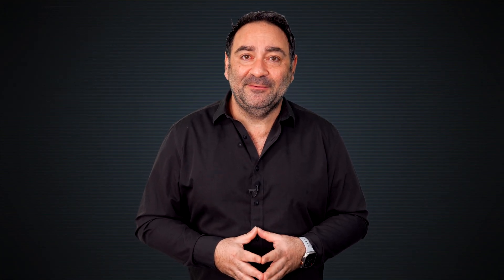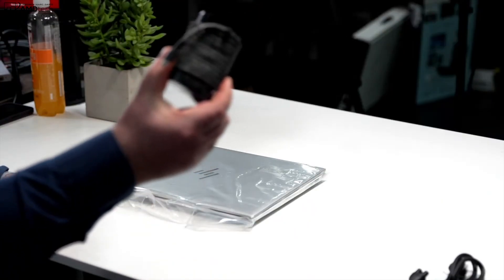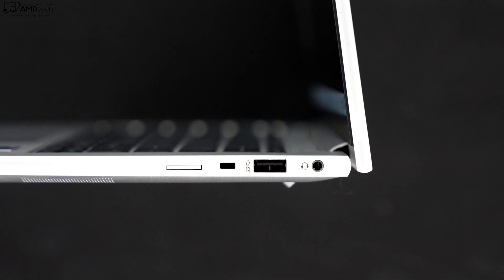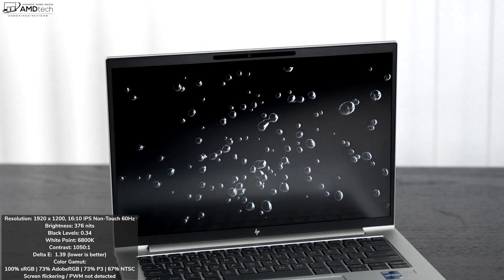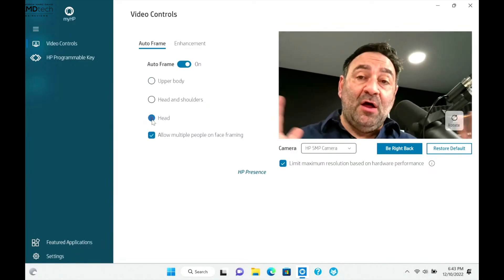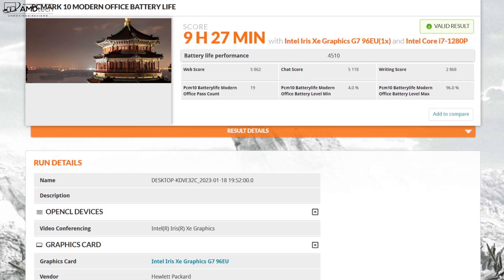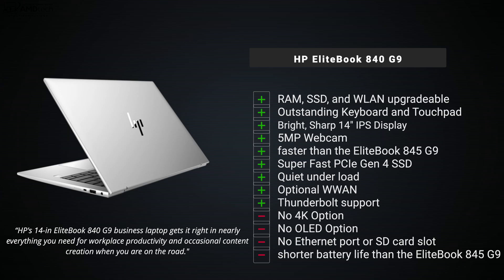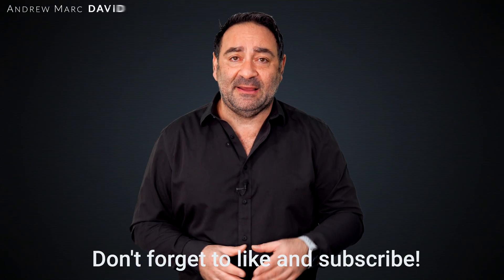HP EliteBook 840 G9 REVIEW - Fully Upgradeable!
Video Index:
00:00 Intro
01:41 Specs & Pricing
02:33 Unboxing, Build & Design
04:14 Hinges, Keyboard & Touchpad
05:11 Ports & Connections
05:51 Internals & User Upgradeability
07:21 Display
09:03 5MP Webcam, Array Mics & Fingerprint Scanner
10:08 Performance, Benchmarks & Gaming
11:13 Thermals, Surface Temps & Fan Noise
11:33 Battery & Charging Times
12:14 Audio
13:26 Pros & Cons
14:39 The Score
14:52 Final Thoughts